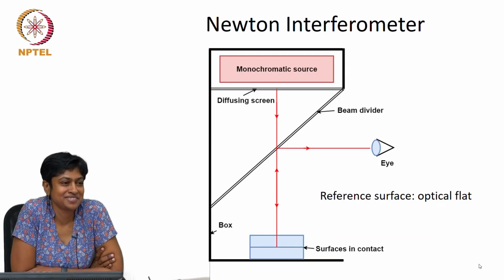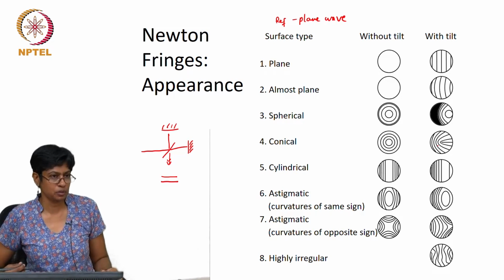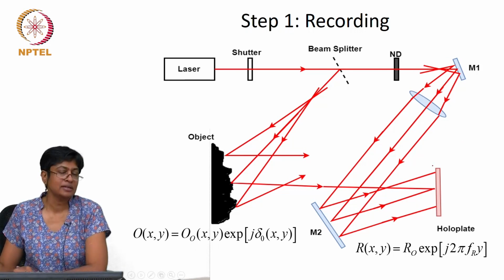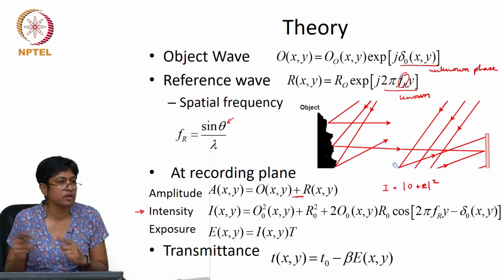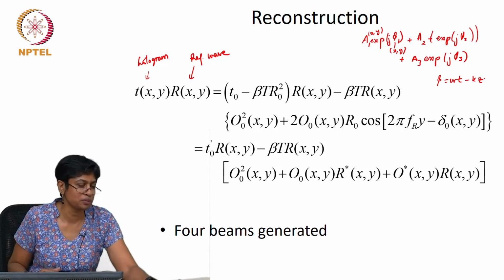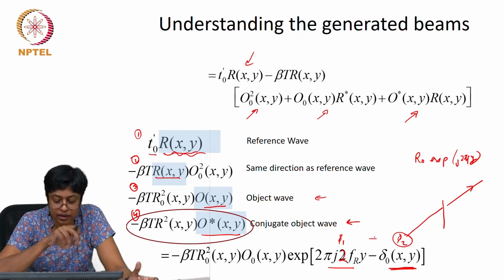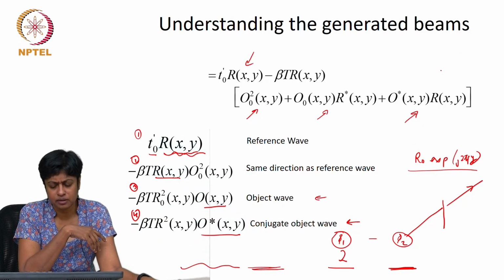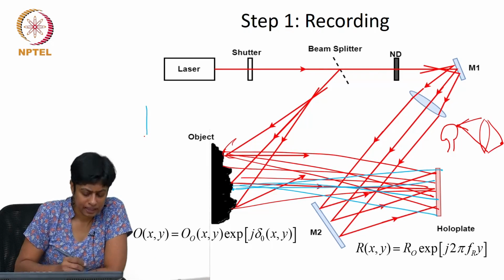#40 Holography | Part 2 | Optical Engineering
This lecture delves deeper into the mechanisms of holography, focusing on the recording and reconstruction processes. We'll discuss the role of interference patterns, the types of holograms, and the factors influencing the quality of the reconstructed image.